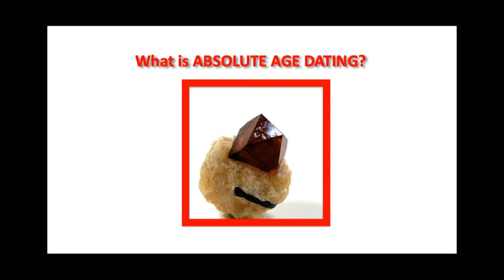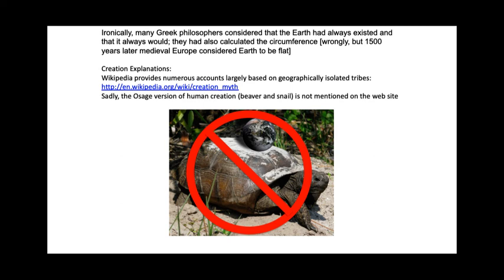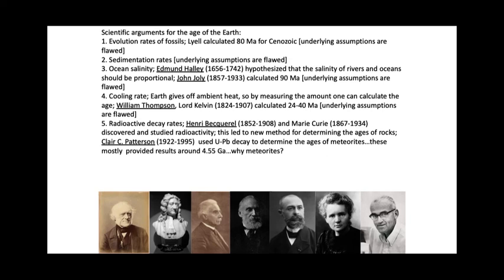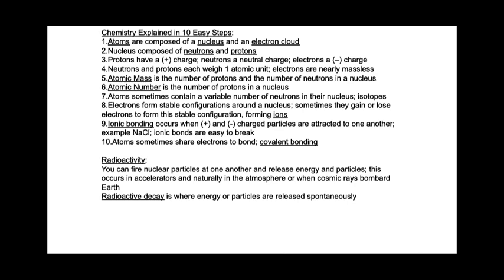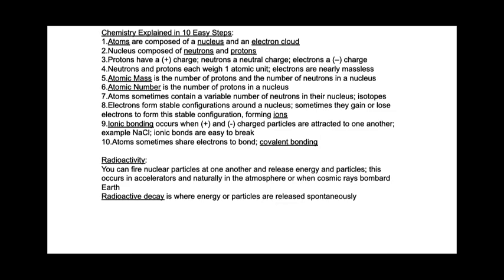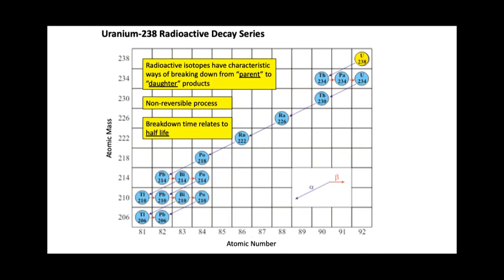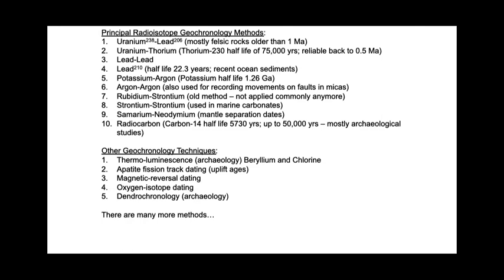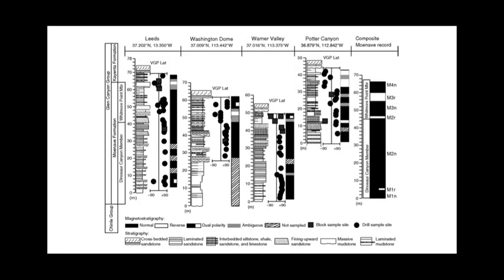What is Absolute Age Dating?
This video provides brief background information on techiques used in chronometric age dating.